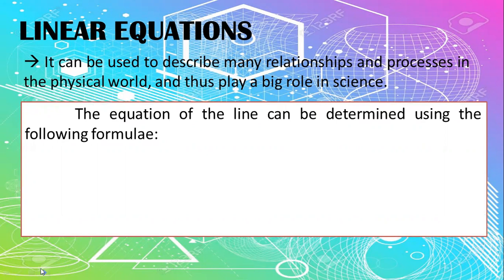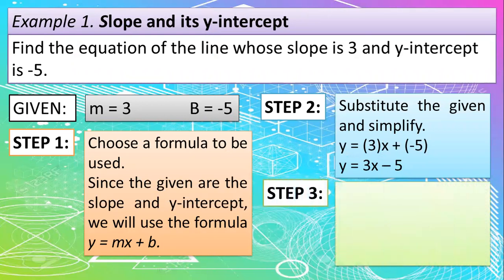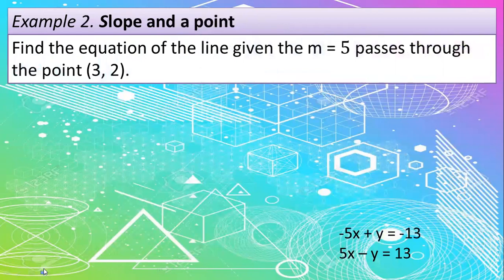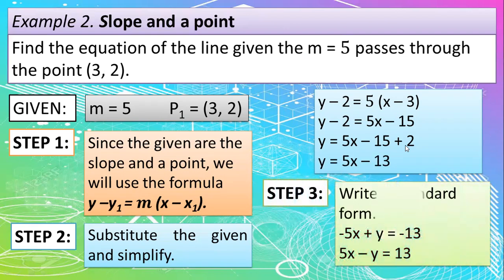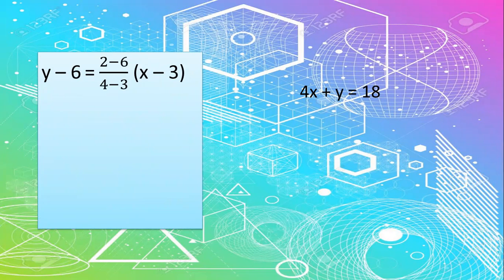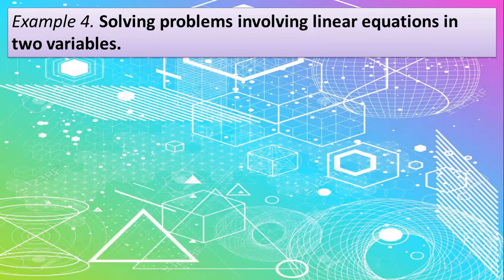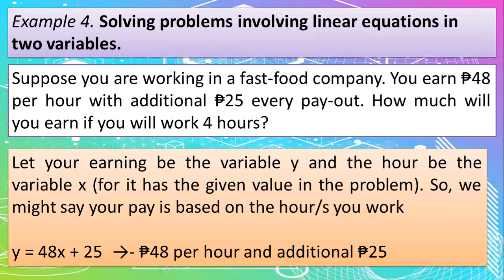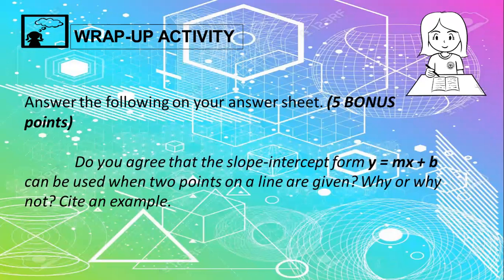LINEAR EQUATIONS -TEACHER CLARISSE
This video lesson was created for my Grade 8 learners for our week 7 lesson. Feel free to watch the video.

P.S. I apologized for my voice since I am sick during this time. Hoping for your understanding. Thank you. :-)